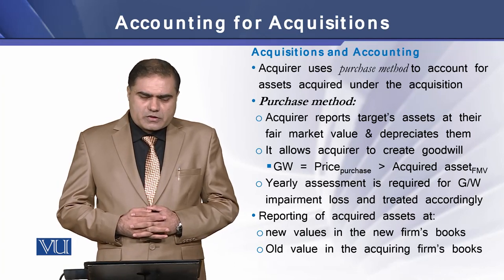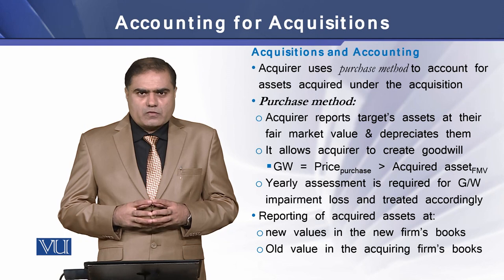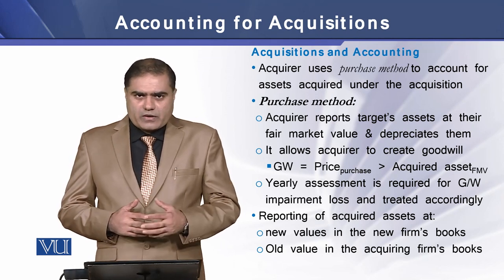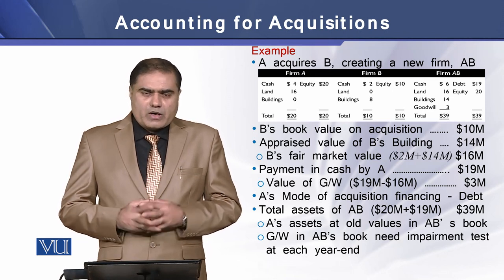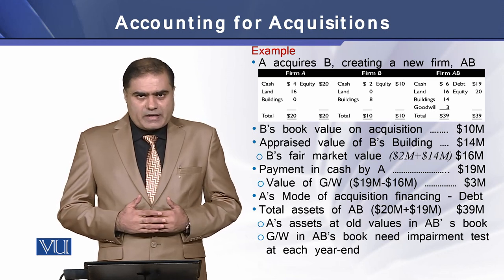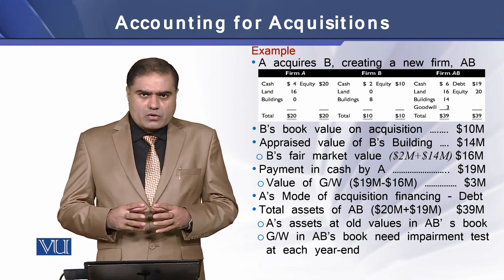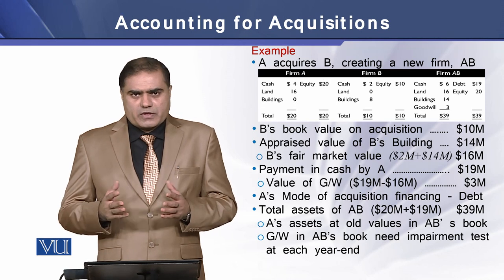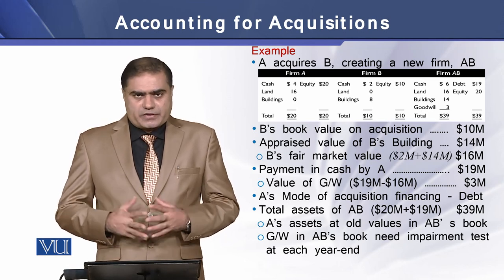Accounting for Acquisitions | Strategic Finance | FIN703_Topic204